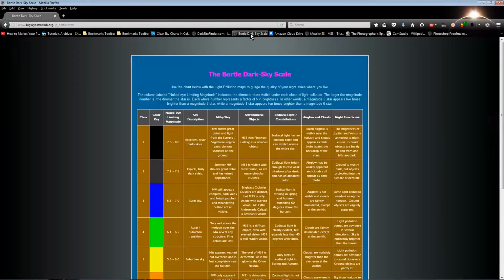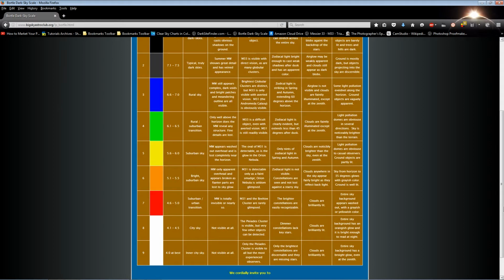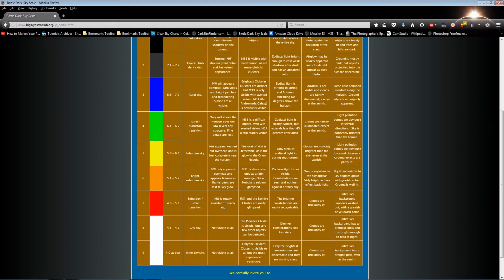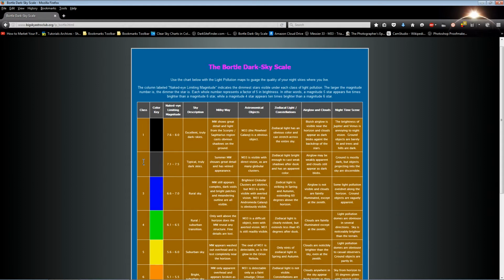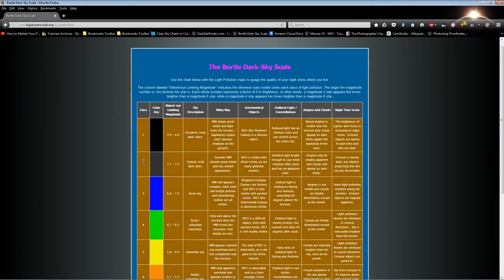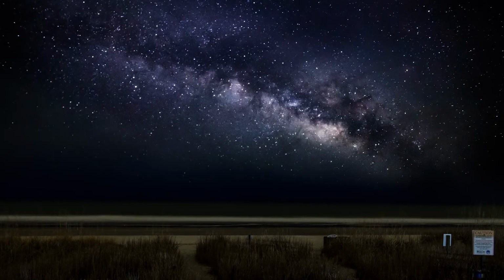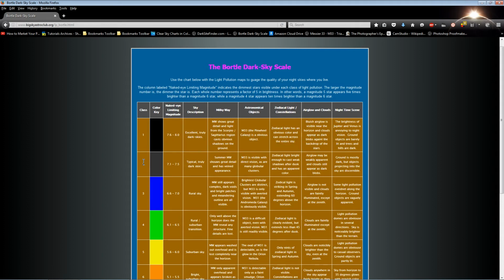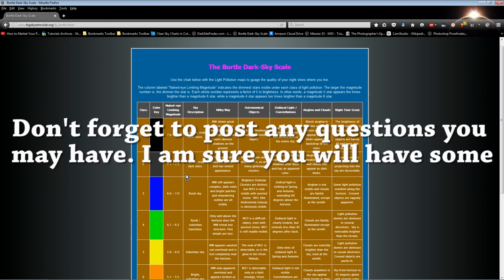1 Photographing the Milky Way Basics: Pre planning; Bortle Scale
Preplanning goes along ways in guaranteeing a successful photo shoot.